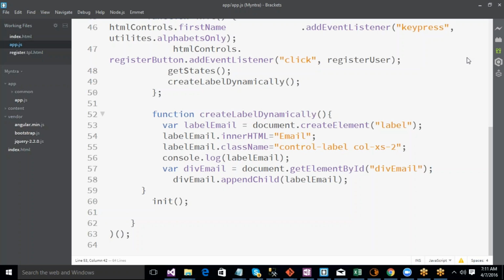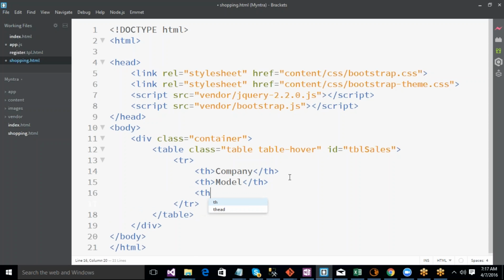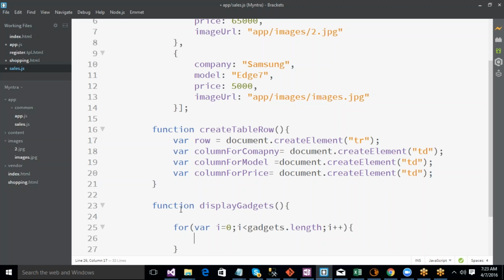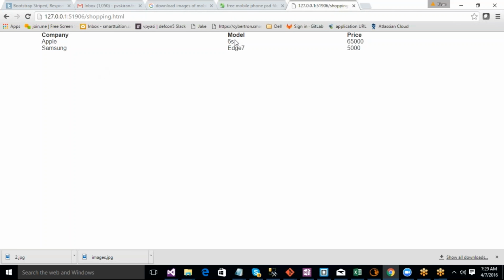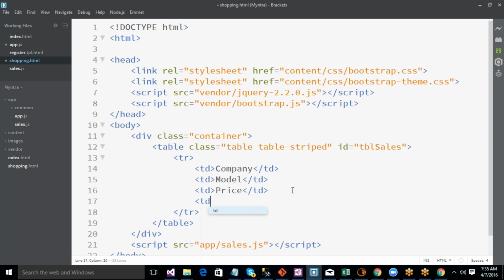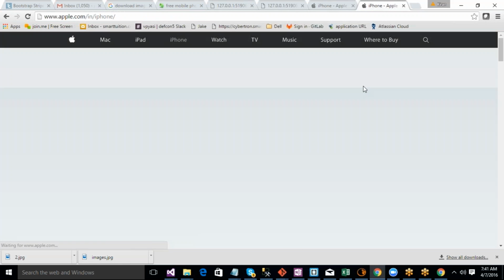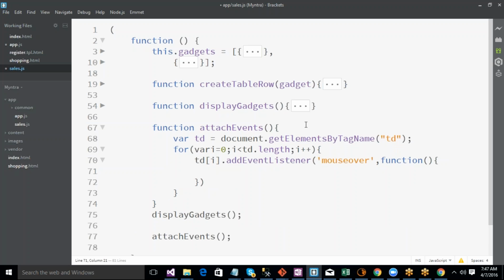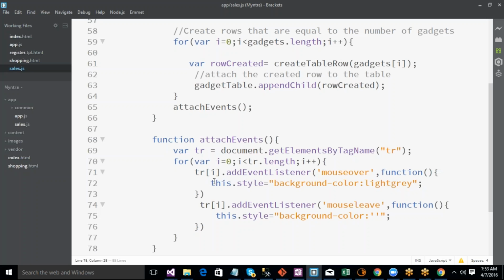2016 04 07 2